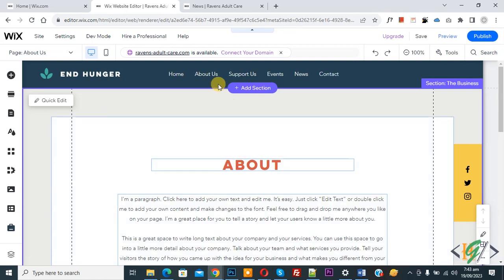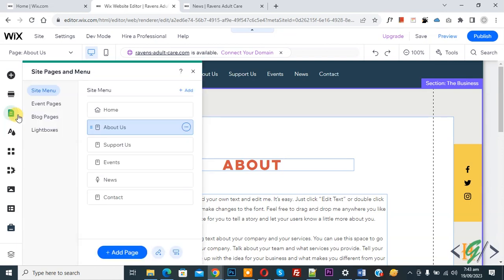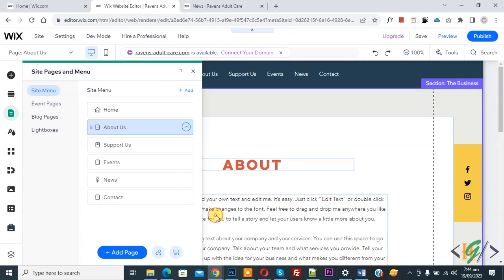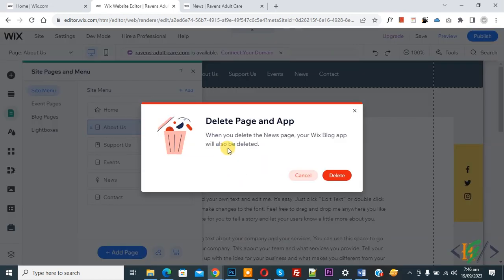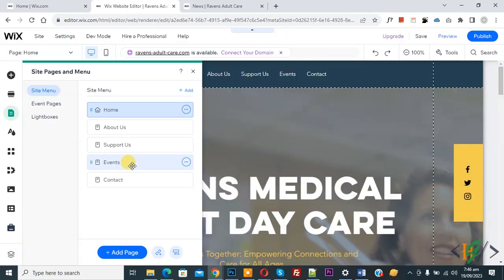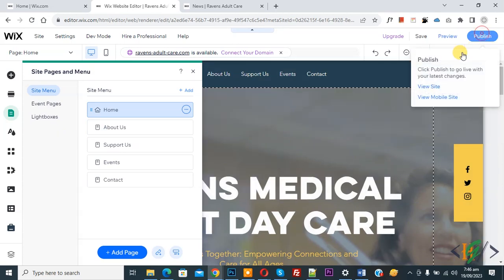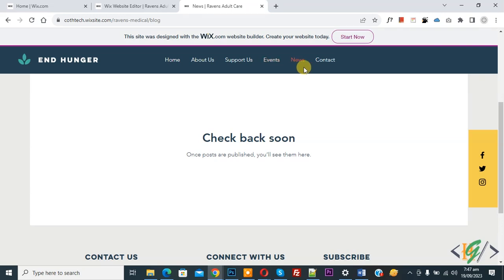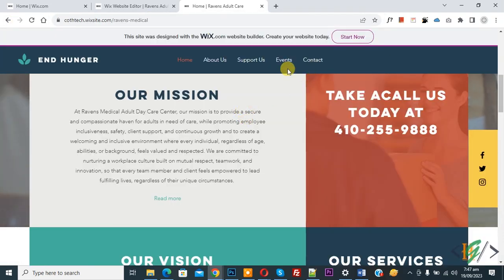How to Delete Page in Wix Site | Remove Pages in Website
In this wix tutorial for beginners you will learn how to delete pages in wix website.